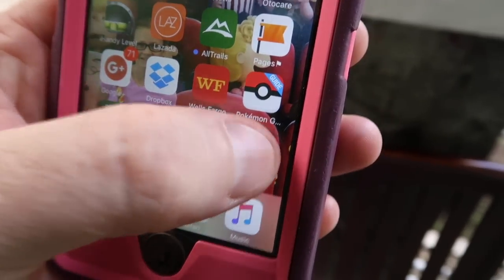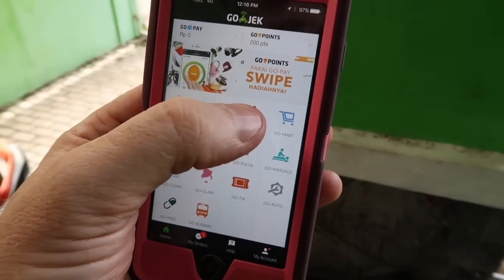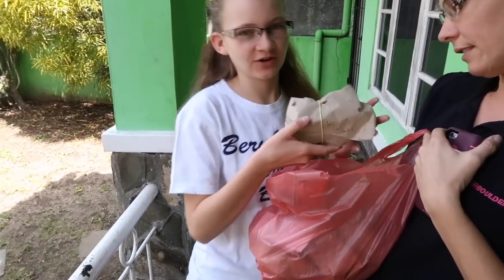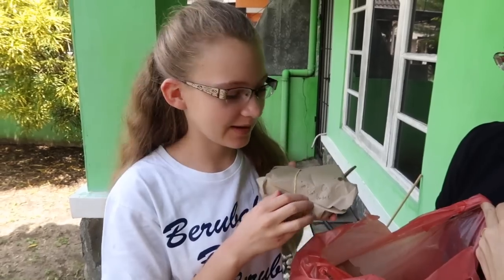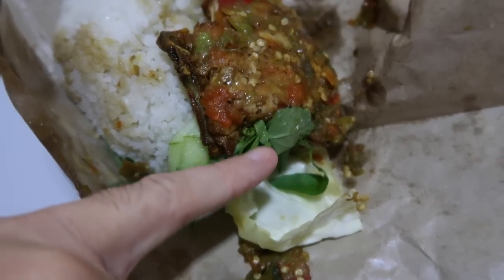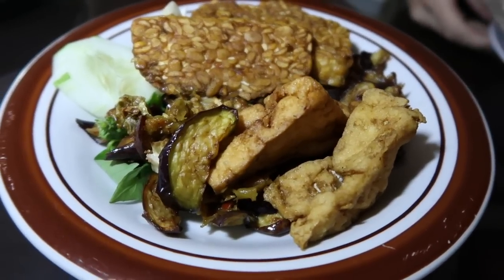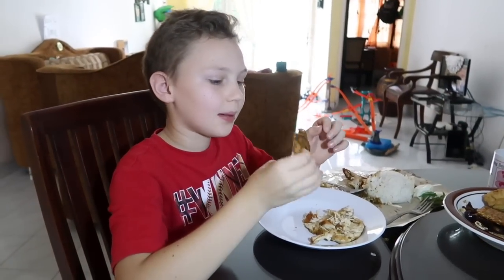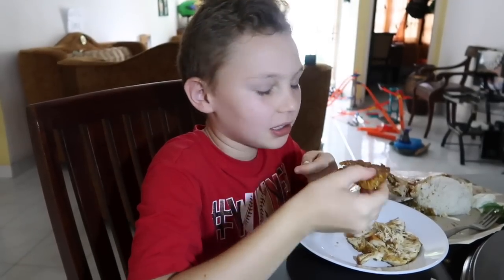How to Order Food with the GO-JEK App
How to order food with the GO-JEK app. Open your GO-JEK app and find GO-FOOD feature in it. Choose your preferred menu from your favorite restaurant, and place your order. Add Note feature on how you want your food to be eg. not spicy, sunny side up, choice of meat, etc. Please note that prices on GO-FOOD are estimated prices, so be sure to pay according to your bill. Drivers will be able to purchase and pay for your food first up to Rp. 2,000,000. You will then pay for the food/drinks according to the bill. (Source: Go-Jek)

Hope you enjoy our family friendly videos. Have a great day and keep smiling! :)

SEND US MAIL:
Indonesia